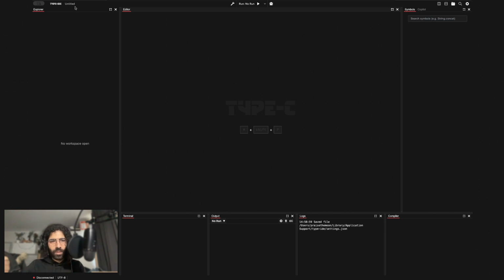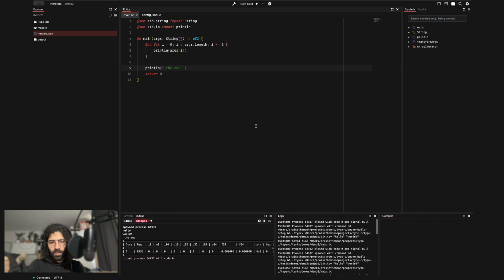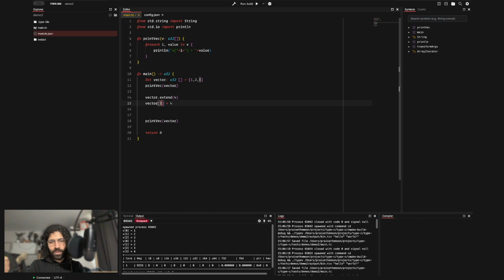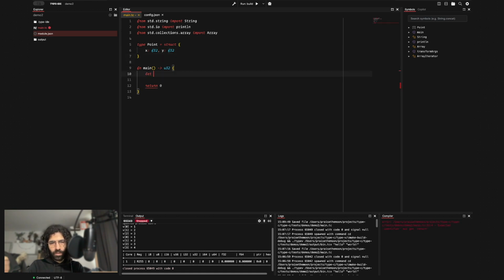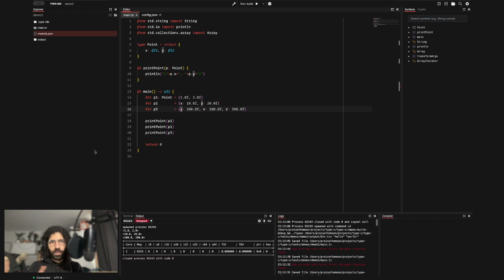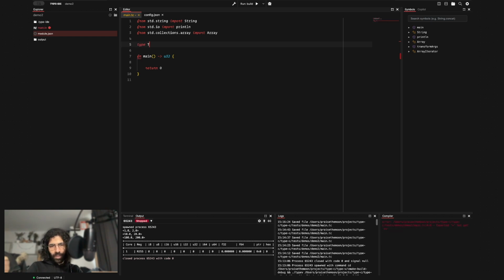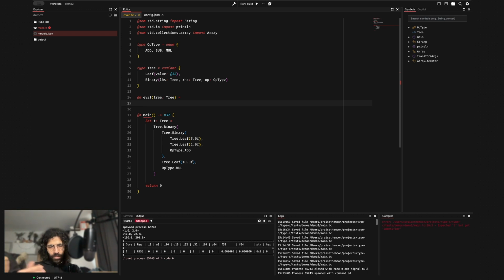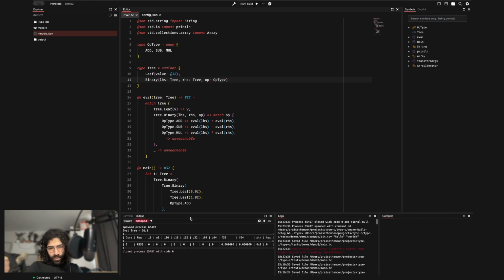Type-C Showcase Pt 1 - Array, Struct, Enum and Variant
This is the first video of Type-C showcase, a new series that services as a showcase and feature preview of Type-C feature. Since Type-C is still getting shaped, initial video will mostly be a show case of the language's features and capabilities, but will also cover everything about Type-C.